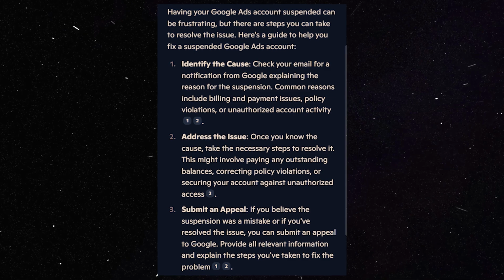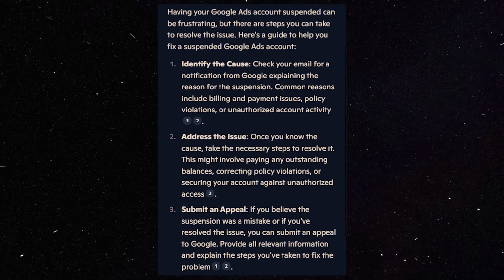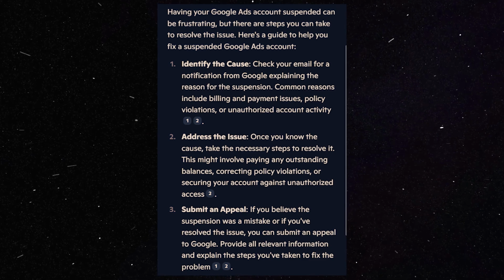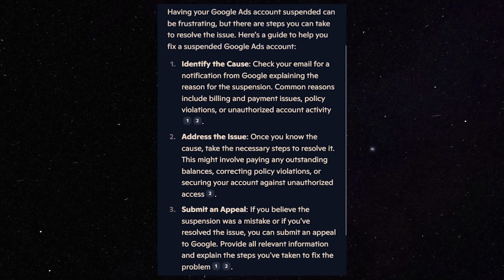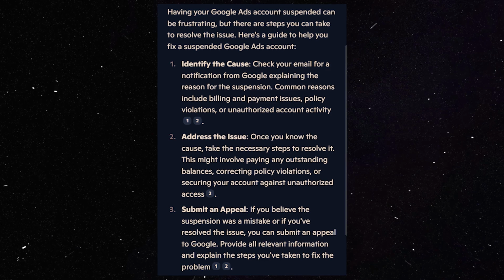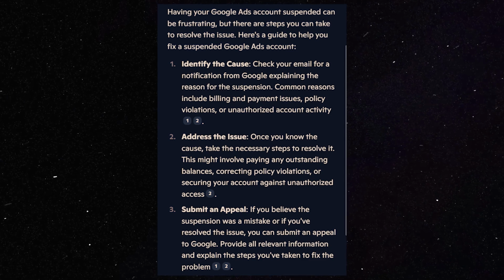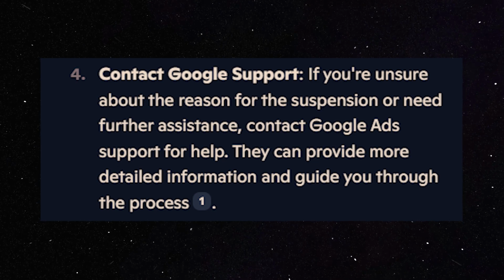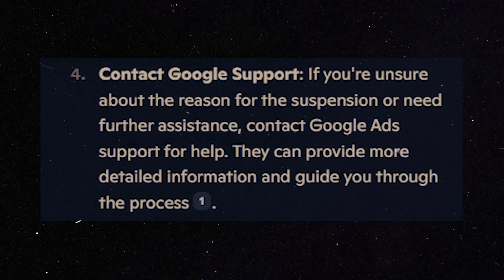How To Fix Google Ads Suspended Account -2025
In this video, we’ll walk you through the most common reasons for account suspensions and provide a step-by-step guide to resolving the issue. Learn how to identify the problem, submit an appeal, and prevent future suspensions.